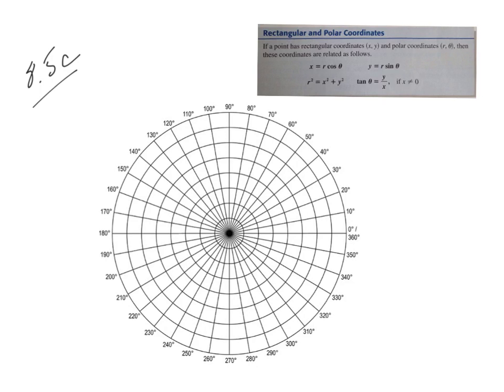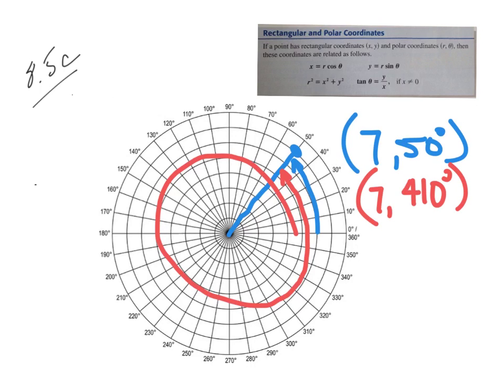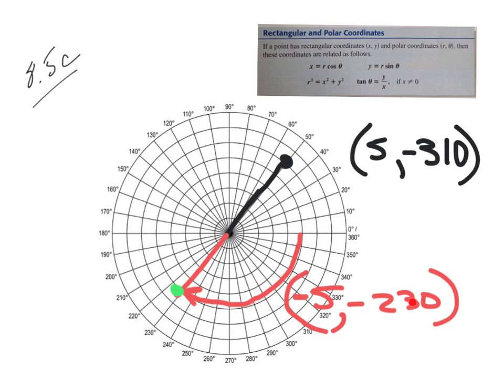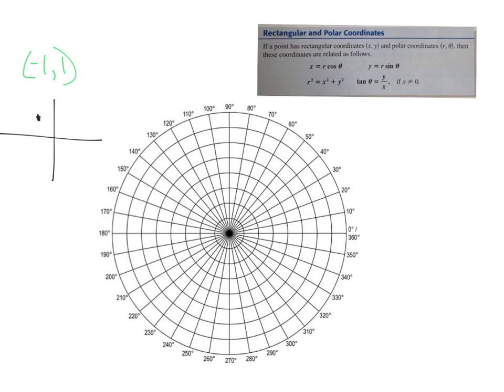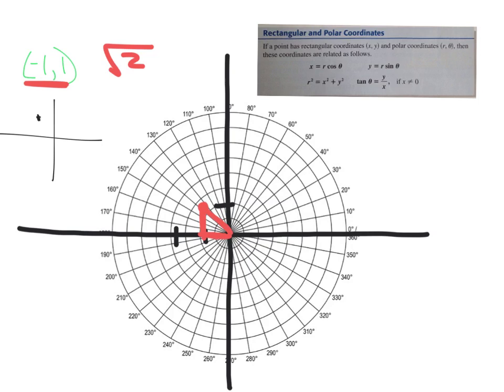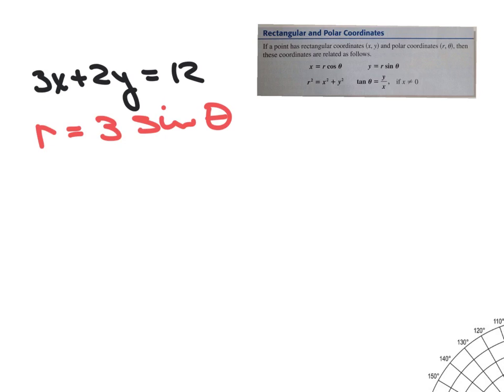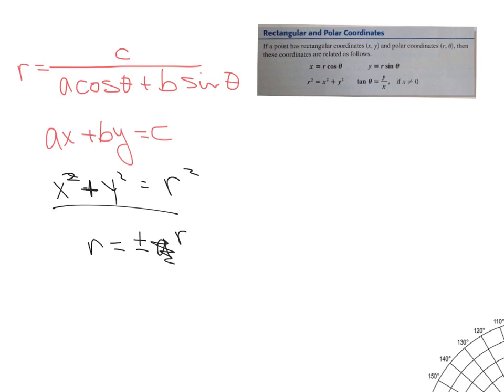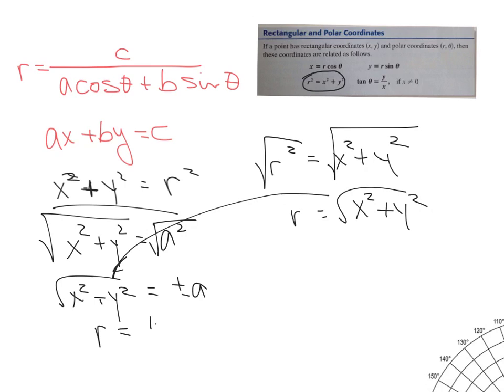L 8.5c trigonometry